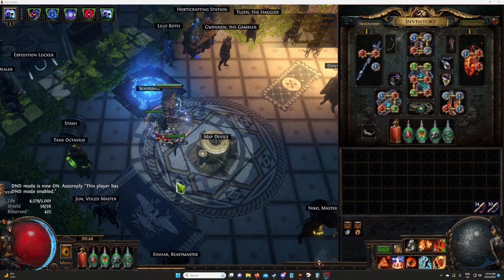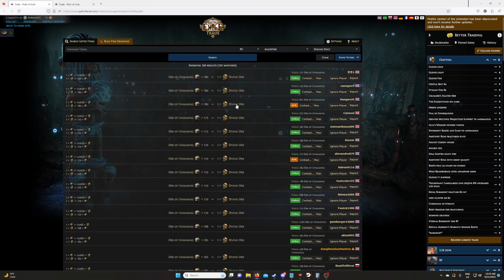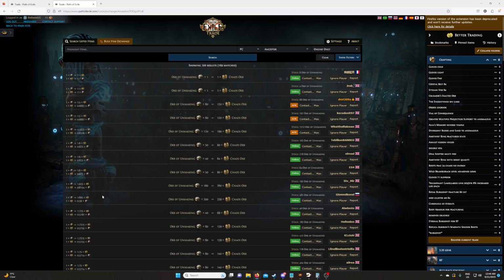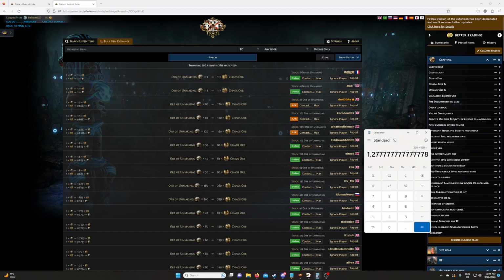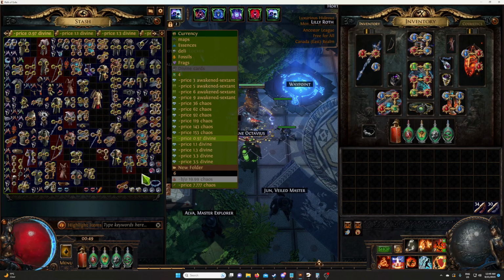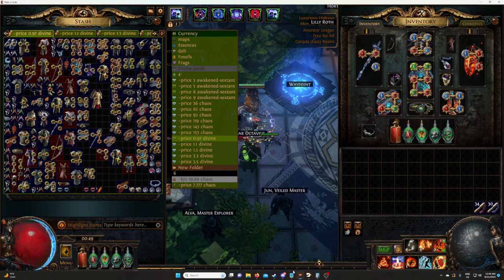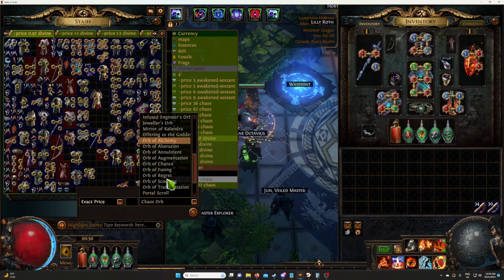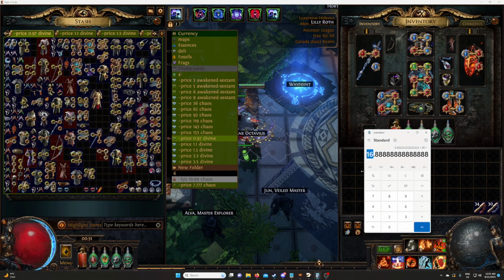Bulk item exchange easy money